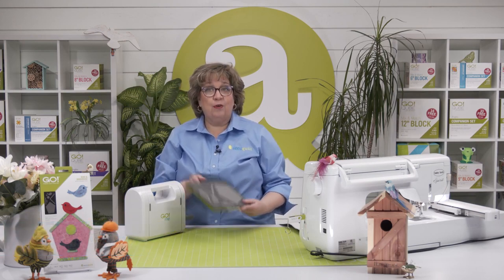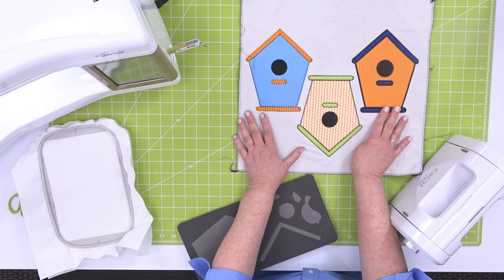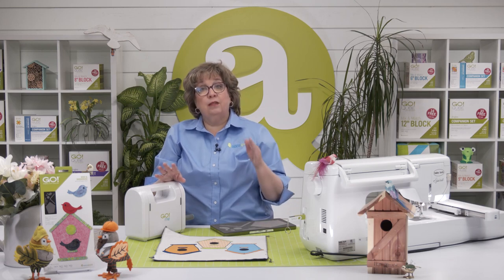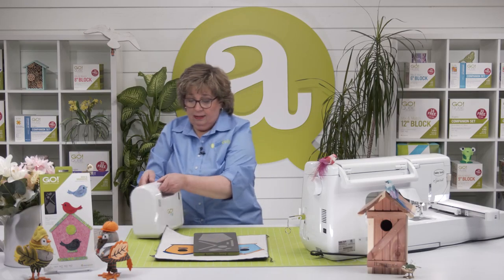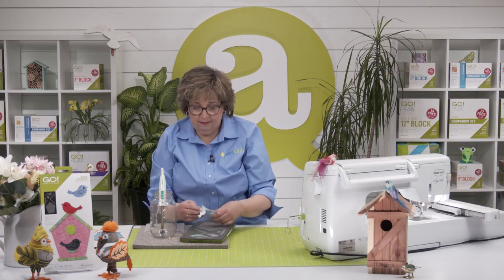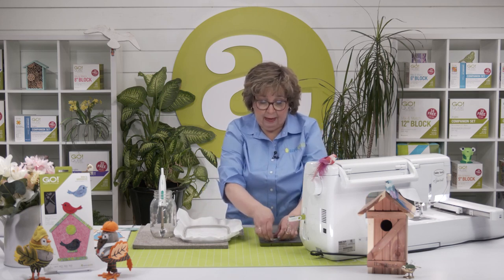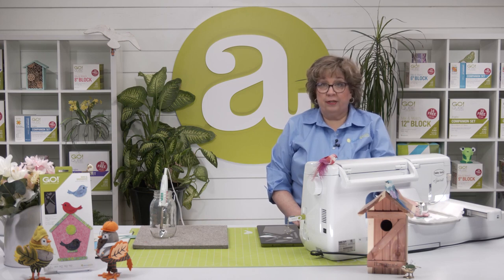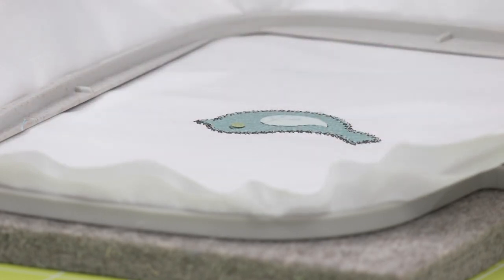Embroider Birds & Birdhouses for Your Quilts with This Free Download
Make your quilts soar with the launch of the GO! Bird & Birdhouse Die’s free embroidery download valued at $22! It provides you with three decorative stitches –satin, blanket, and motif! The best part about this new die? You also receive free quilt patterns!

In this tutorial, our host, Erica, shows you how to:
- Download your embroidery files
- Lay out your fabrics and cut pieces using the GO! Bird & BirdhouseDie
- Embroider the appliqué shape with a placement stitch
- Fuse your fabric
- Finish embroidering with a motif stitch

The GO! Bird & Birdhouse Die is the perfect appliqué die to cut shapes that are time-consuming to create by hand! The die offers so many possibilities for quilters to take flight and get to nesting! Click the following link to learn more about the GO! Bird & Birdhouse Die